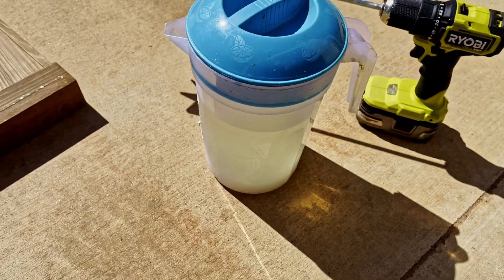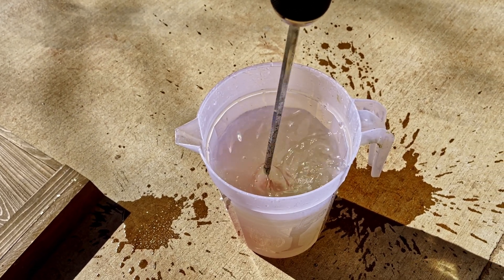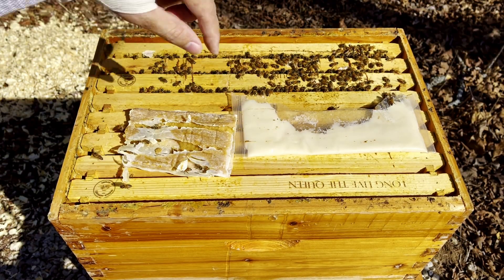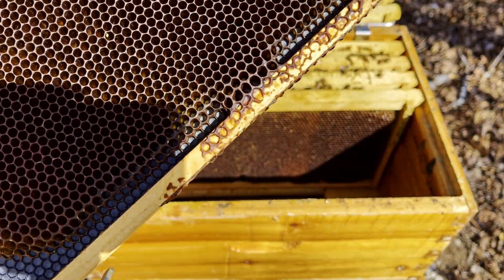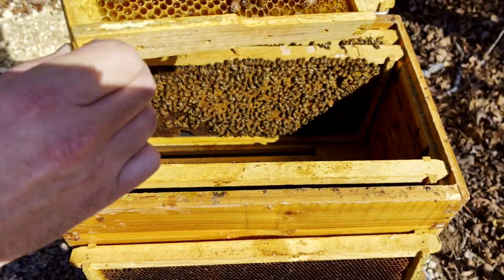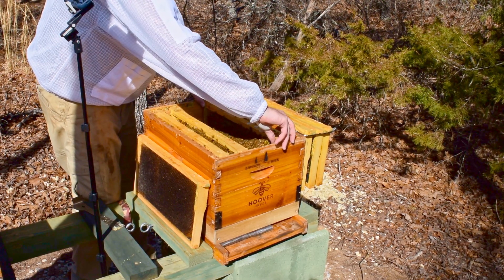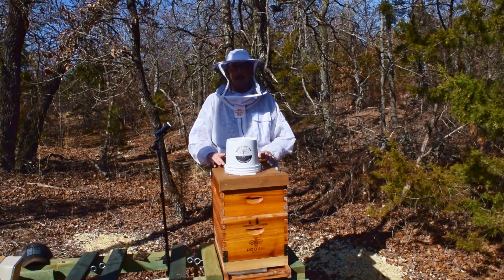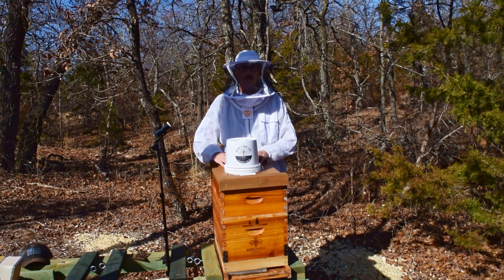Episode 1 De-Winter (2022)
This is the first of an episodic series of my year in the bee yard.  I will detail what I do from week to week (or biweekly) in the bee yard here in central Oklahoma.